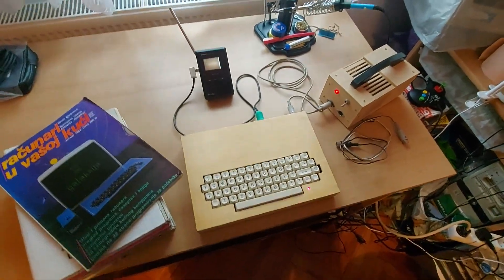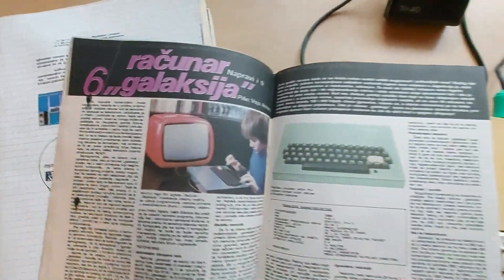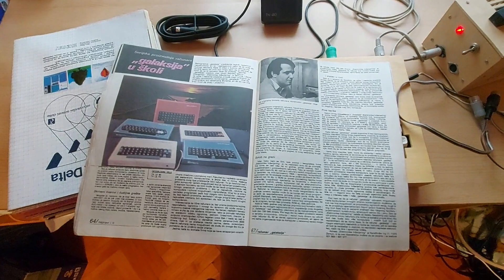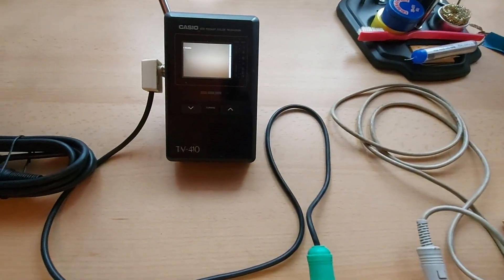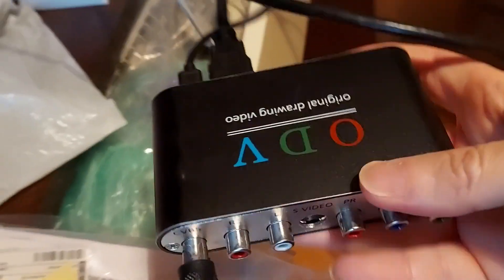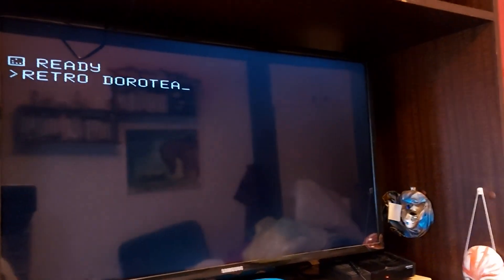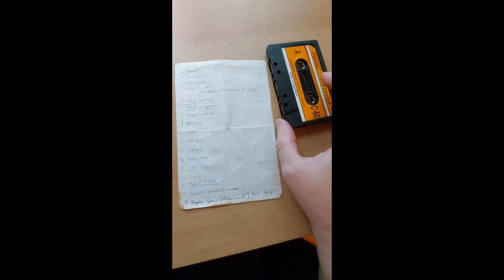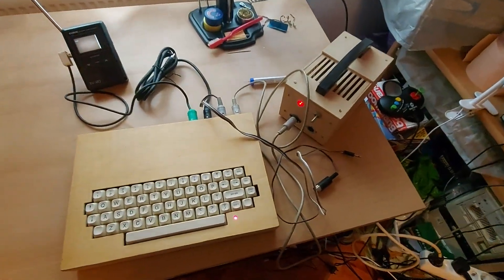Galaksija Computer (1984) Alive After 40 Years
This computer was a DIY kit in former Yugoslavia.
This one was build by my dad. He passed away last year I decided to fix it.
It however decided that it doesn't need fixing.

Twenty years ago, when we turned it on for the last time (and when we still had a small CRT TV around) the image on the screen was extremely slanted, so that you couldn't even read the "READY" sign. This made me believe that the computer was faulty and we left it at that.
I now got a small CASIO TV-410 modded with an aerial input and connected Galaksija through an RF modulator and - it WORKS!
No idea why and how - maybe our small CRT was interpreting something wrongly, but as it is long gone I cannot find out.
Galaksija also has a composite output. I checked the wireing and it turned out the same as the one for Tandy TRS-80 Model 1. So I got the cable, plugged it into my S-Video to HDMI converter and lo and behold - I got an Galaksija output on my big modern LCD :)
So, now I have a working Galaksija.

Galaksija was designed as an affordable and obtainable home machine for the masses. Importing more than 500 DM (German Marks) of luxury goods was forbidden at that time in Yugoslavia and computers were "luxury".
The instructions to build the machine were issued in a magazine called "Computers in your home" which was a special edition of the popular Galaxy magazine - the name giver for the computer (Galaksija = Galaxy). Issuing the instructions this way allowed the readers to order the parts for the computer and build it thus avoiding the import prohibition.
I really like that I was able to also find the magazine among our old stuff. Scans are also available online:

The Galaksija was very popular and they later decided to offer pre-built kits. Around 8000 of those were sold and the unknown number of home made ones were made.
This also encouraged the lift of the import ban and it was soon allowed to buy foreign computers, and so the short life span of Galaksija was finished.
I remember that we got a ZX Spectrum+ first and then we sold it and got a Commodore 64. Later as a teen I bought myself a used Amiga 600 and then the PC era started.

Programs and games for Galaksija were simply printed in magazines to be written and saved to tapes by the readers. There were also radio shows that would emit the programs that could then be saved to cassette tapes.
I do have a bunch of tapes, but unfortunately I do no have a working tape player that I could use at this point (on my TODO list).

And there you have it - a working Galaksija. Hope you like it.